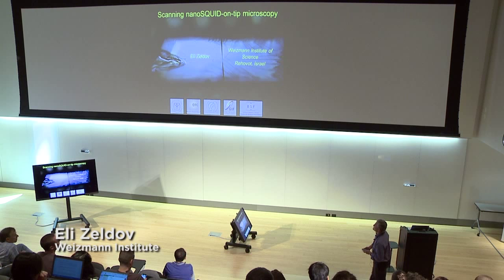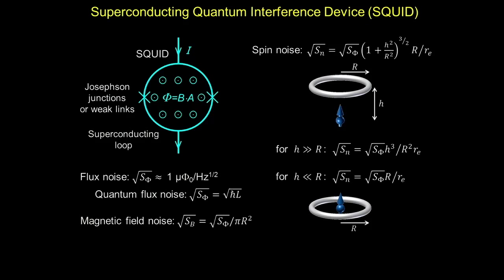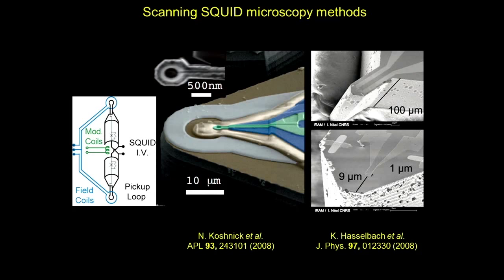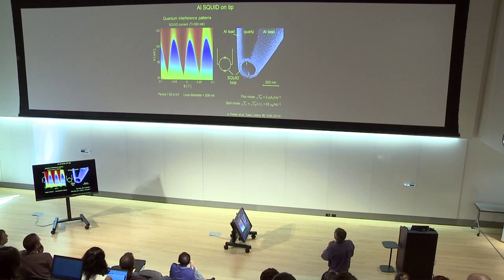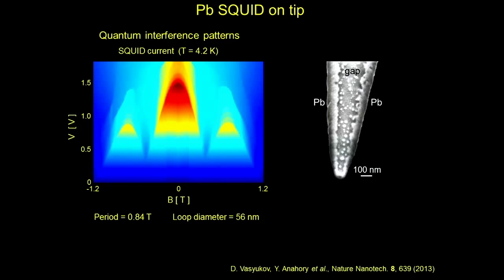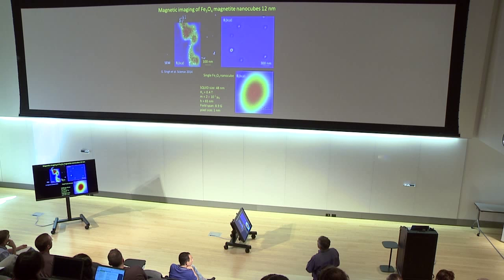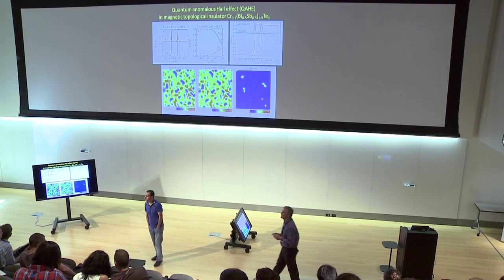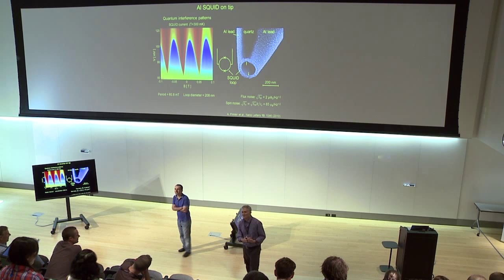Scanning SQUID-on-tip microscopy for study of magnetic phenomena on the nanoscale - Eli Zeldov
Recorded from IQC's NanoMRI conference 2015.

A scanning magnetic probe microscope based on nanoscale superconducting quantum interference devices (nanoSQUID) residing on the apex of a quartz tip has been developed. The SQUID-on-tip device is fabricated by pulling a quartz tube into a sharp pipette with diameters down to 50 nm followed by deposition of a thin superconducting lead (Pb) film onto the sides and the apex of the pipette. The devices operate in magnetic fields of up to 2 T and display an extremely low flux noise of 50 nΦ0/Hz1/2resulting in record spin sensitivity of 0.4 μB/Hz1/2[1]. Using a quartz tuning fork based AFM technique the nanoSQUID can be scanned tens of nm above the surface of the sample. The combination of high sensitivity, high spatial resolution, wide bandwidth, and close proximity to the sample opens the pathway to direct imaging and investigation of a wide range of static and dynamic magnetic phenomena on the nanoscale that will be presented, including study of vortex dynamics and driven ac displacements of individual vortices with sensitivity down to 10 pm[2]. One of the limitations of the SQUIDs, however, is that they are sensitive only to the out-of-plane component of the field. We have developed three-junction Pb nanoSQUID-ontip by pulling a quartz tube with a “θ” shaped cross section. This geometry gives rise to two parallel SQUID loops sharing a common branch. Using a focused ion beam, we trim the tip so that the two SQUID loops become oblique with respect to each other giving rise to a two-dimensional interference pattern. As a result of the 3D structure, the θ-SQUID can be tuned in-situ to be sensitive to either in-plane or out-of-plane field allowing nanoscale imaging of the different components of the magnetic field[3].

[1] D. Vasyukov, Y. Anahory, L. Embon, D. Halbertal, J. Cuppens, L. Neeman, A. Finkler, Y. Segev, Y. Myasoedov, M. L. Rappaport, M. E. Huber, and E. Zeldov, “A scanning superconducting quantum interference device with single electron spin sensitivity”, Nature Nanotech. 8, 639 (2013).

[2] L. Embon, Y. Anahory, A. Suhov, D. Halbertal, J. Cuppens, A. Yakovenko, A. Uri, Y. Myasoedov, M. L. Rappaport, M. E. Huber, A. Gurevich, and E. Zeldov, “Probing dynamics and pinning of single vortices in superconductors at nanometer scales”, Scientific Reports 5, 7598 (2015).

[3] Y. Anahory , J. Reiner , L. Embon, D. Halbertal, A. Yakovenko, Y. Myasoedov, M. L. Rappaport , M. E. Huber, and E. Zeldov, “Three-junction SQUID-on-tip with tunable in-plane and out-of-plane magnetic field sensitivity”, Nano Lett. 14, 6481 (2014).